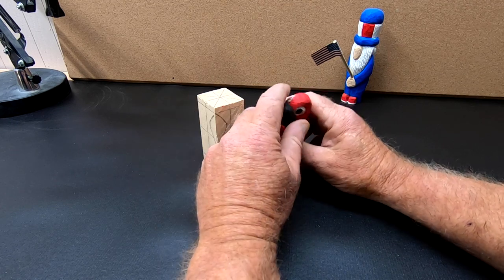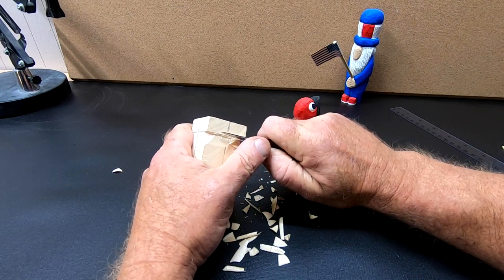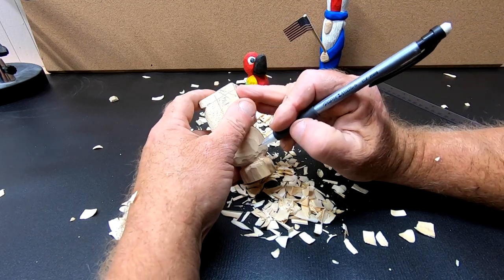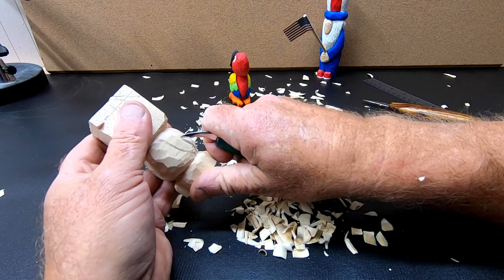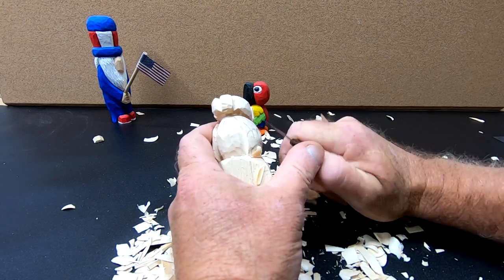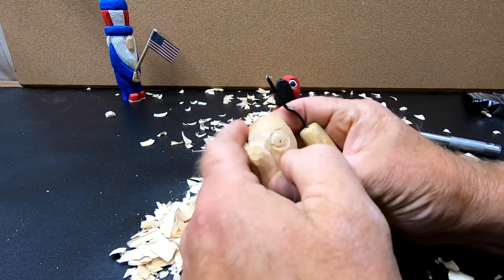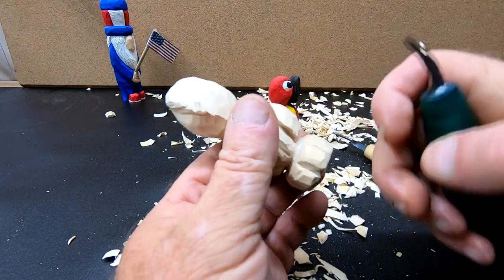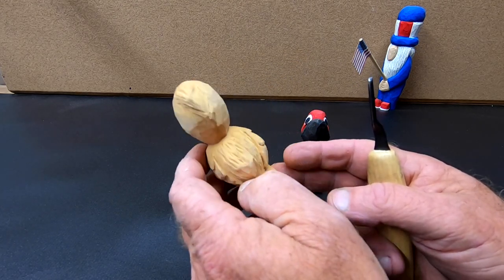How To Make a Wood Carving of a Parrot - For the Beginner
This is a fun little wood carving project that any beginner can do. Have fun with carving this Amazon Parrot, change the colors around. There are so many colors you can do with this little guy.

Thank you to all the wood carving community for your support in reaching 3000 subscribers. I appreciate each and every one of you who comment and send emails with your photos of my projects that you have carved, it is my motivation to keep putting out carving content. Thank you and God Bless!

Ron G.